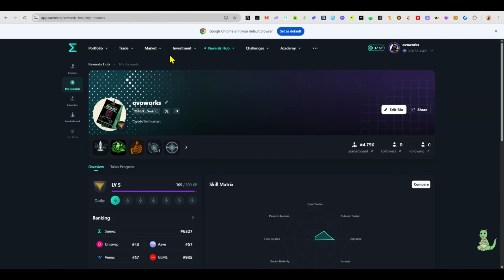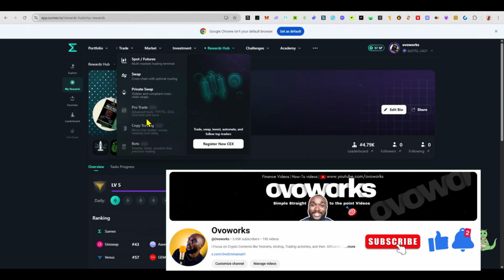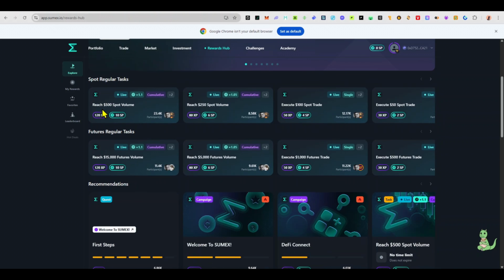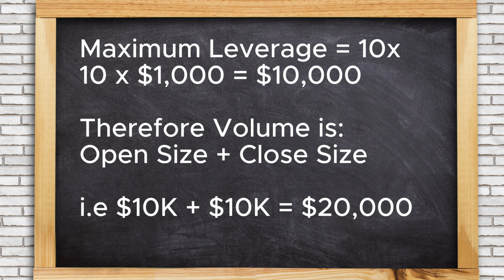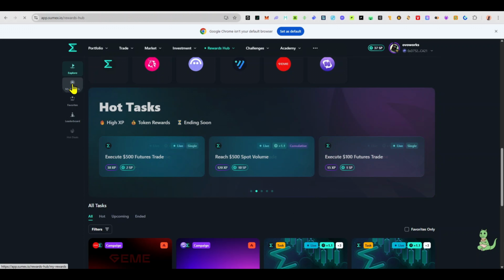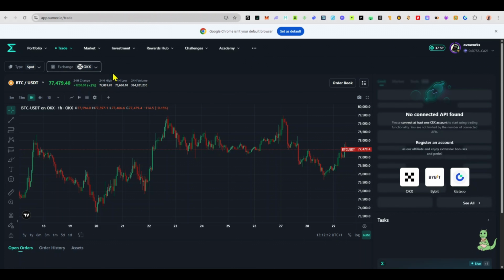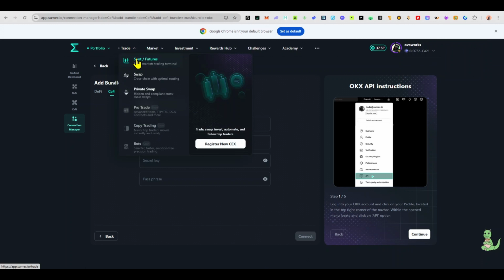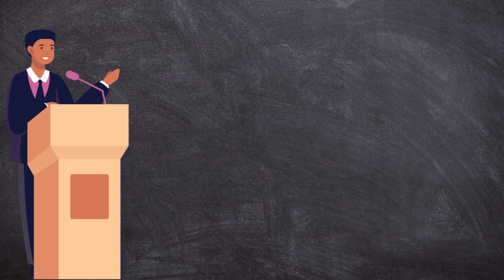How to interact with the Sumex testnet App step by step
In this video I show you exactly how to interact with the Sumex testnet step by step, click by click — even if you have zero experience and zero money. Follow this guide to position yourself for the potential airdrop.

🔗 MORE FROM OVOWORK:
👉 Follow me on X for daily crypto tips: @OvoEmmanuel1